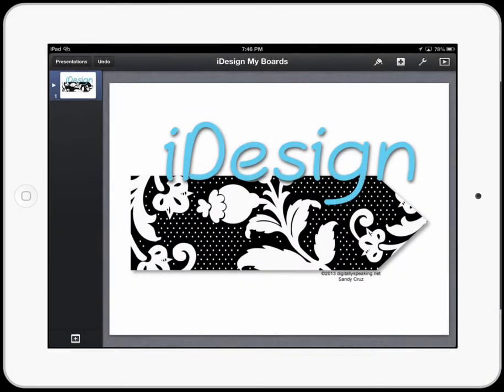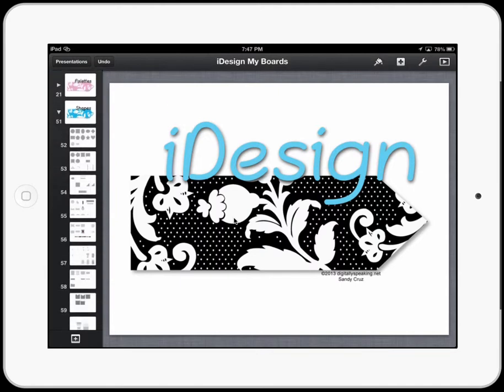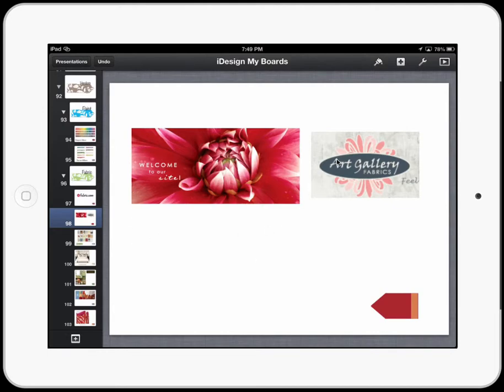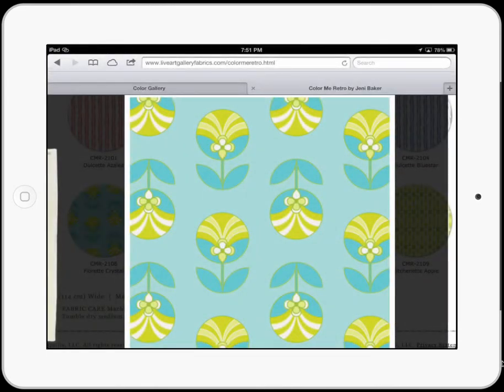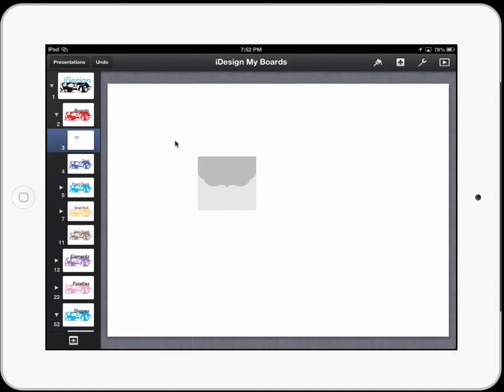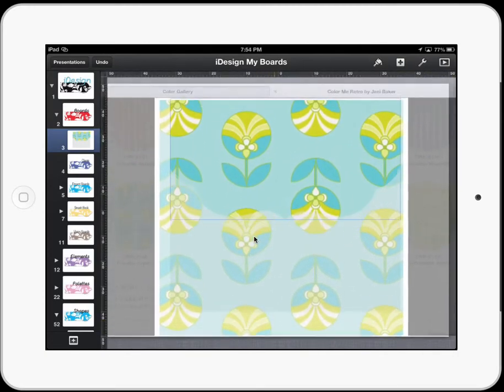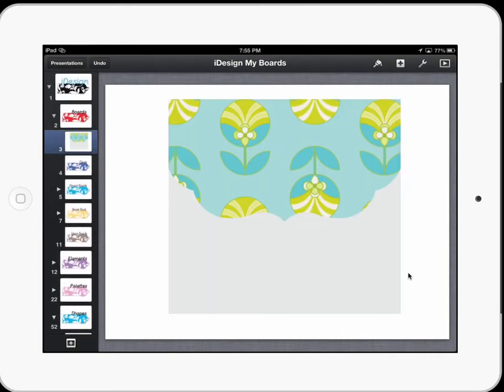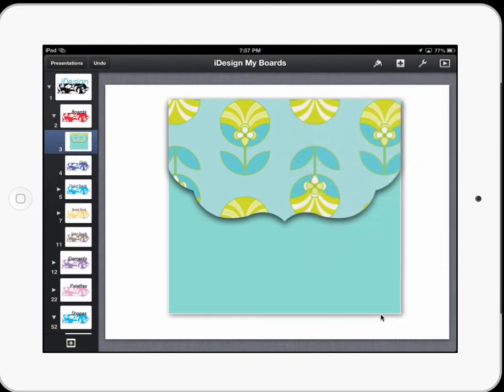idesign boards tour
With iDesign Boards you can create "DIGITAL," Design Boards, Scrapbook Pages, Smash book Pages, Vision Boards, Junk Journals, and soooo much more. iDesign Boards is a .key file made up of slides containing several masks per page. In order to use this file you must have the app "Keynote" installed on your device. When you open the .key file "iDesign Boards" presentation in "Keynote," the creative possibilities will be endless.